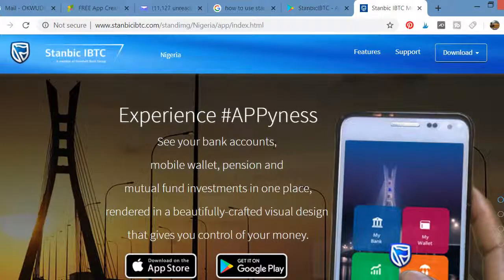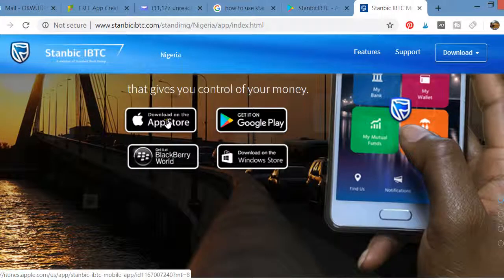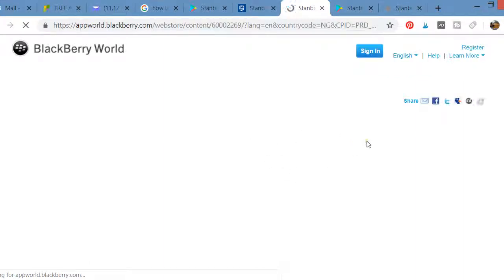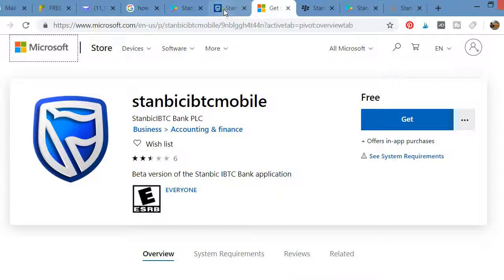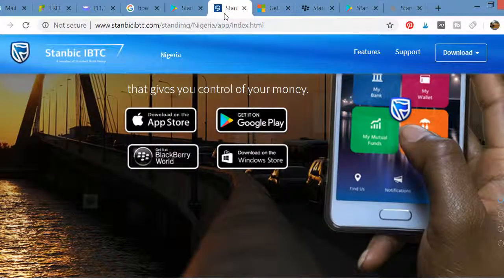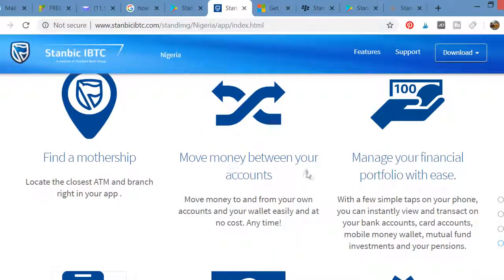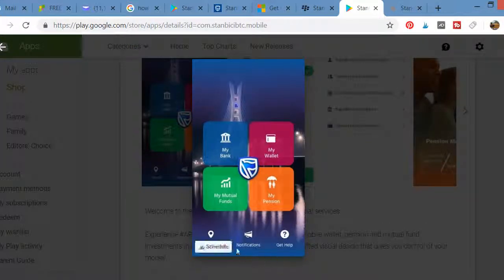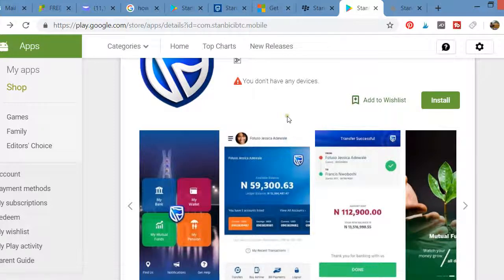How to Use Stanbic IBTC Mobile App...........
The Standard Bank app for Android and iOS provides easy access to a range of Standard Bank services and products all within one mobile phone app. Use the same login details as you use for Internet Banking. See your bank accounts, mobile wallet, pension and mutual fund investments in one place, ... Experience APPynness with the Stanbic IBTC Mobile App. The Standard Bank app for Android and iOS provides easy access to a range of Standard Bank services and products all within one mobile phone app. Follow the steps below. Open stanbic mobile banking app. Tap on My Bank. Now tap on the option that says register now for internet banking. Input your stanbic 10 digit nuban account number. Provide answer to any 3 security questions of your choice.